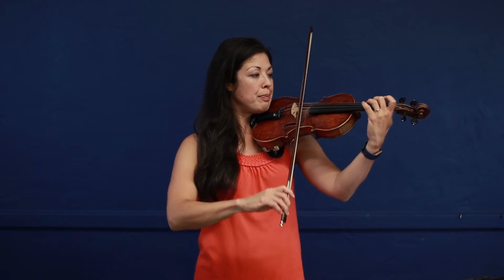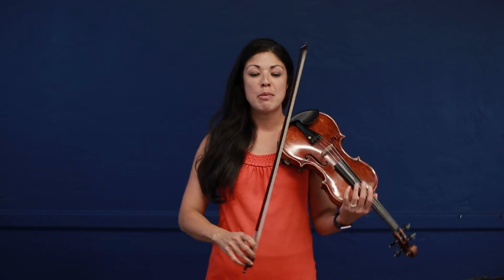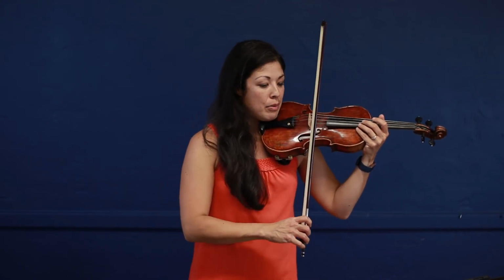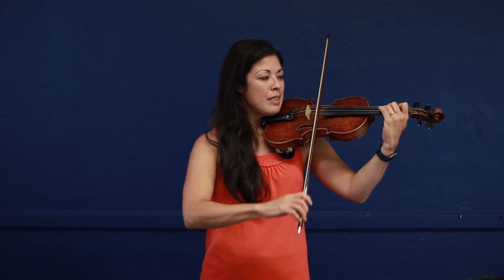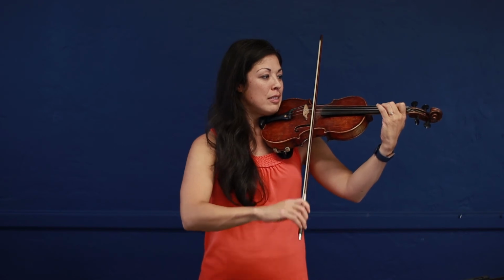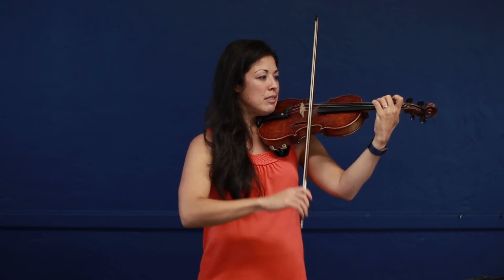Perpetual Motion Variation - Tutorial (Beginning Violin Tutorial)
Suzuki Violin Book 1 - Perpetual Motion Variation (Beginning Violin Tutorial)

Erica Ward, violin
Alameda String Academy
For more tutorials and information about music lessons and remote learning, please